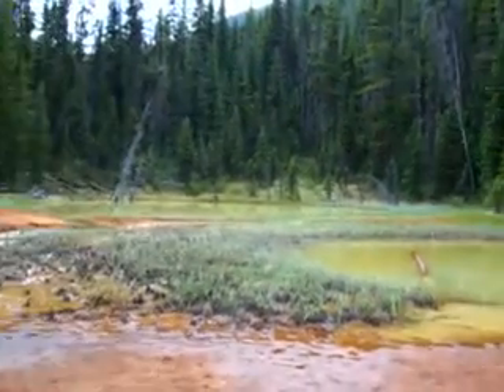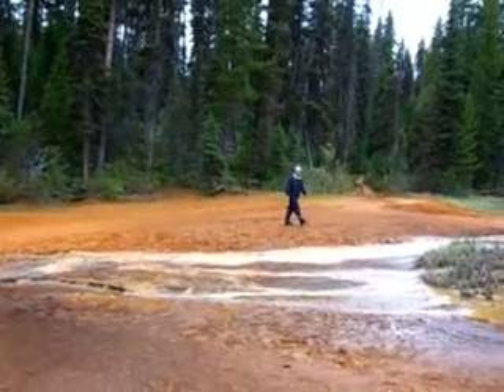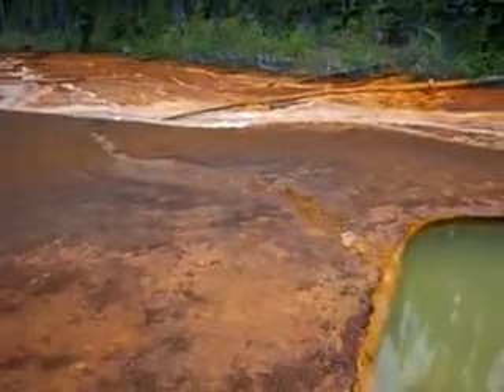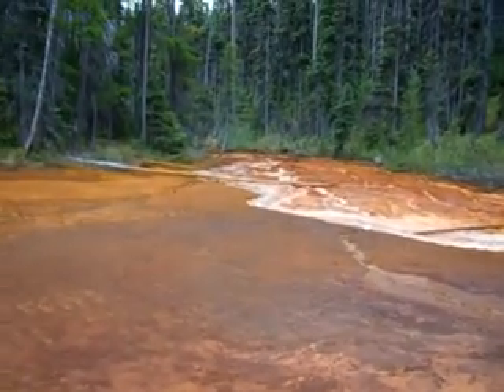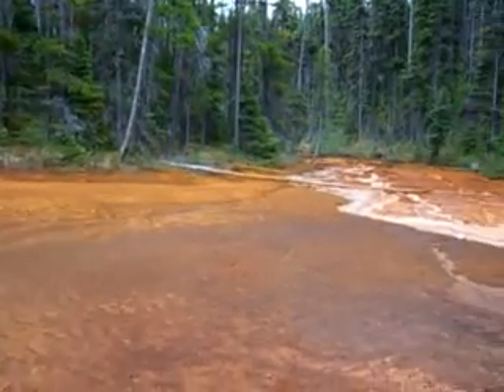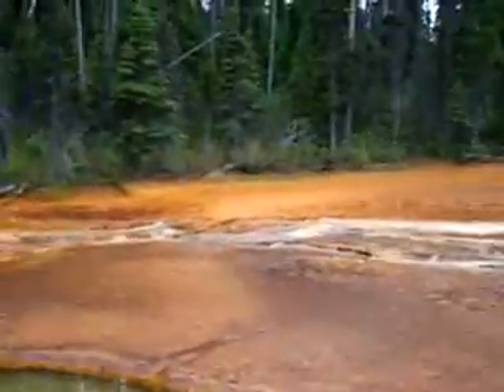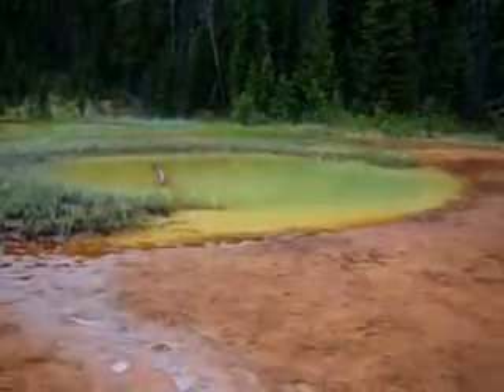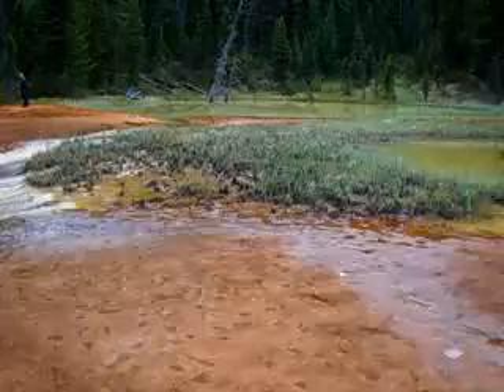The Paint Pots, June 13